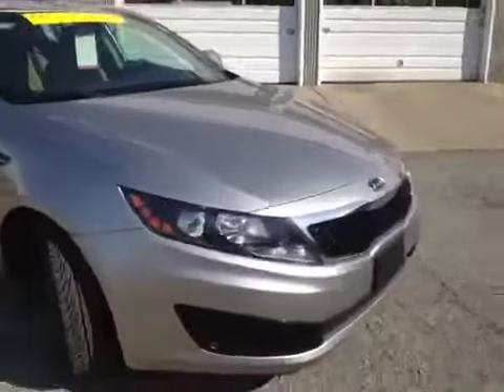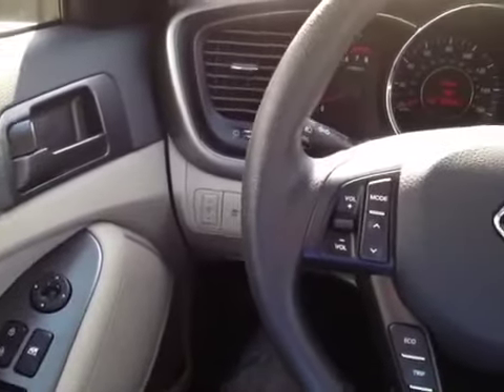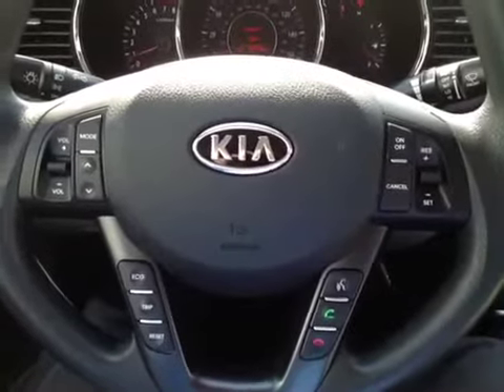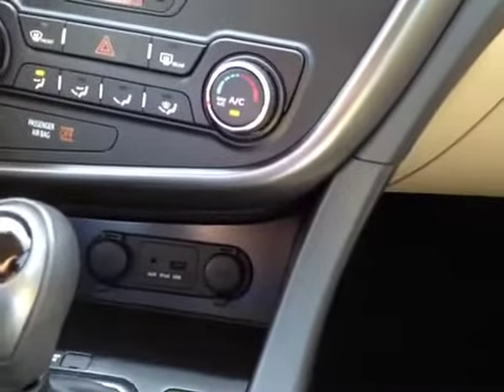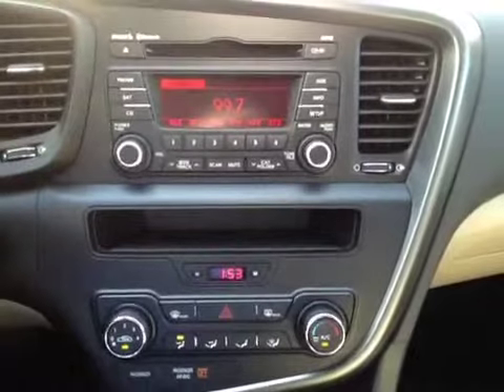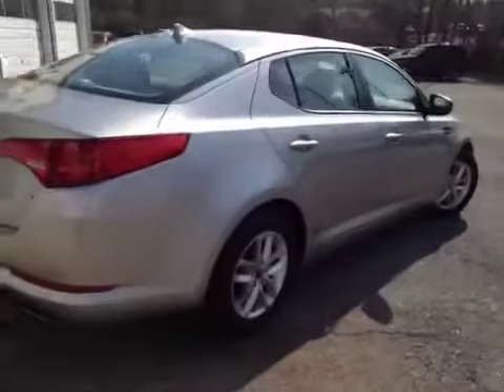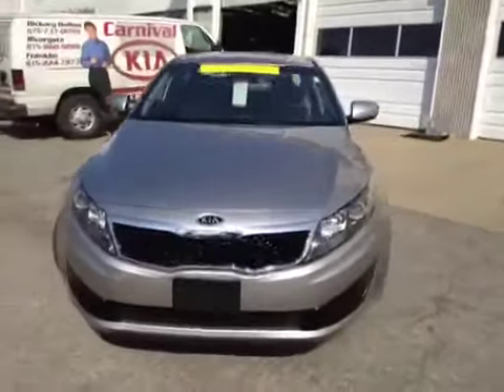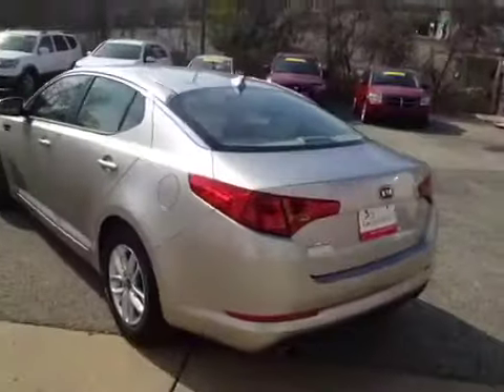Certified Used 2011 Kia Optima LX | Used Cars Nashville TN | P079982